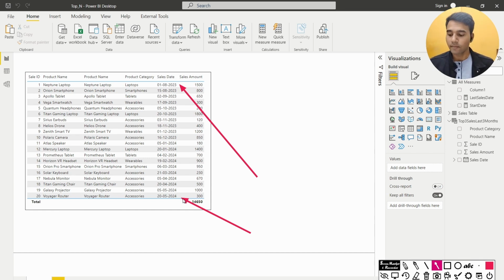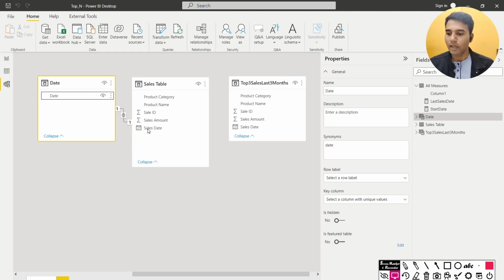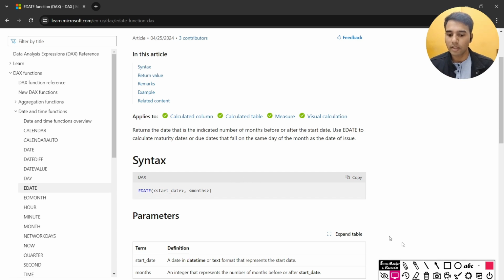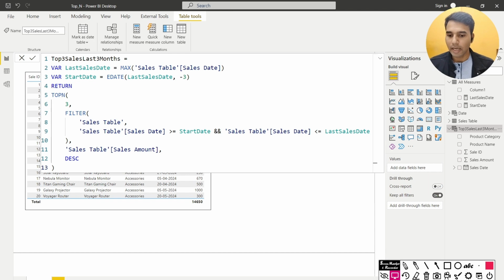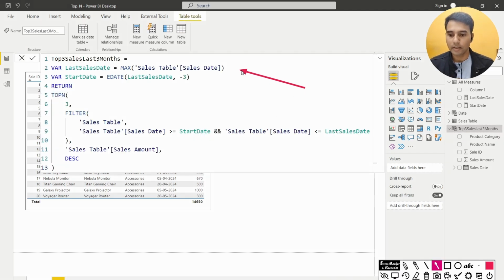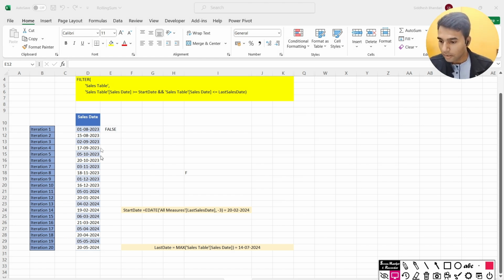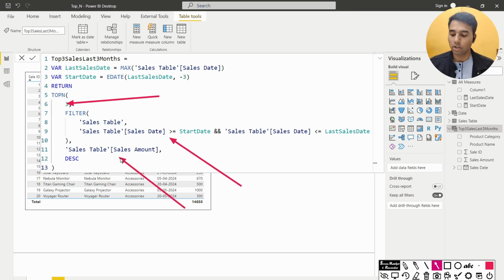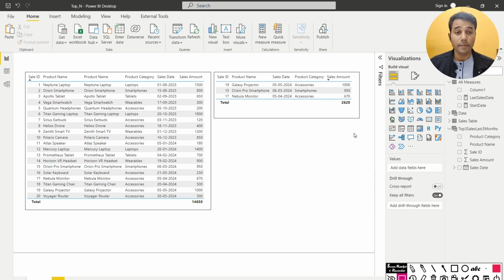Mastering DAX: Calculating Top N Sales in Last X Months using DAX in Power BI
🚀 Welcome to @LearnDAX Channel! 📊 In this video session, we're learning  Data Analysis Expressions (DAX) in Power BI. 🤓✨ Join us on a journey of "Mastering DAX: Calculating Top N Sales in Last X Months using DAX in Power BI" where we demystify these essential functions and unveil their true potential